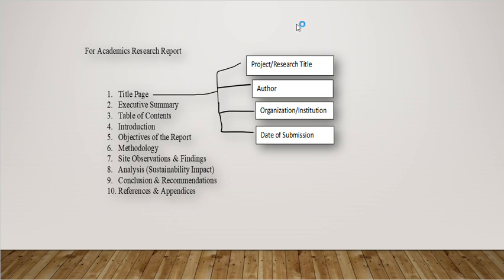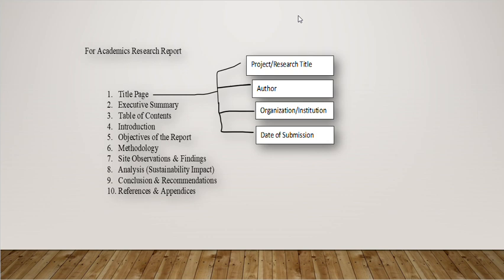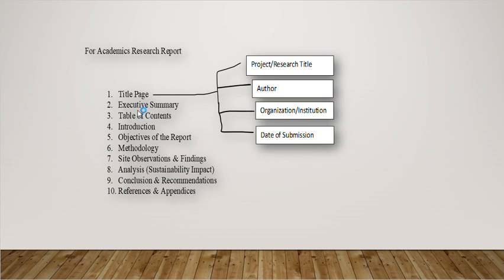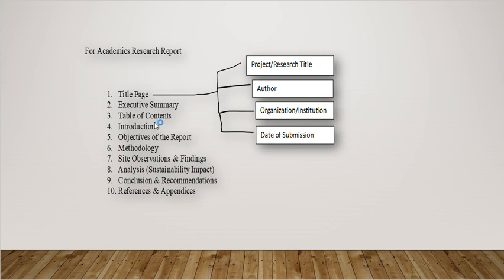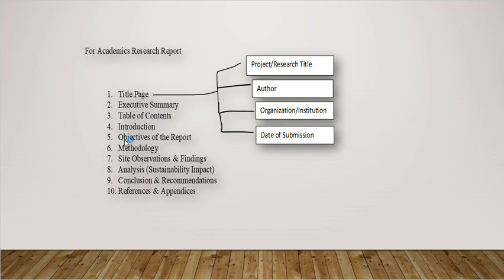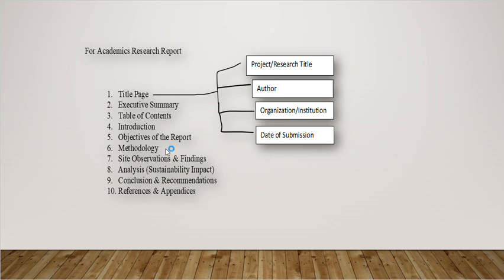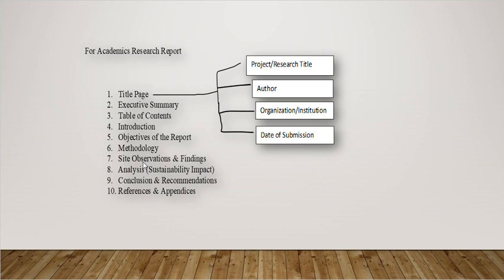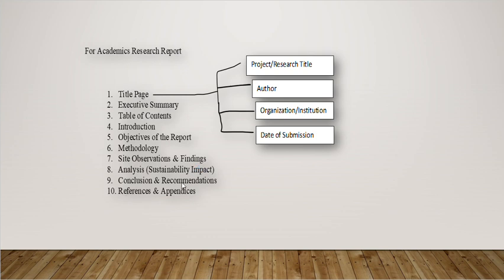Technical Report Writing for Sustainable Construction Part 2 EBINYO JACO